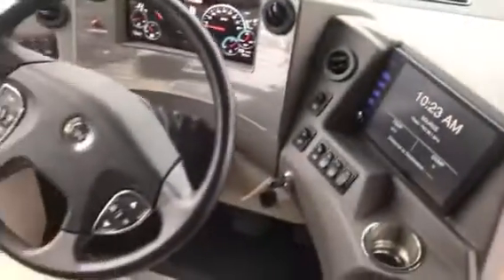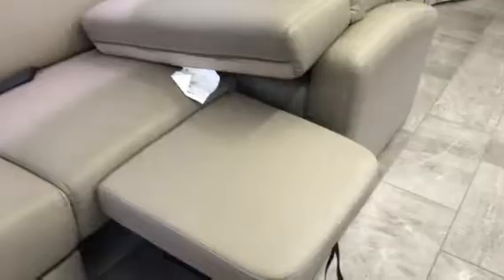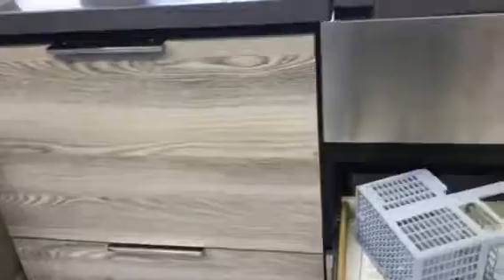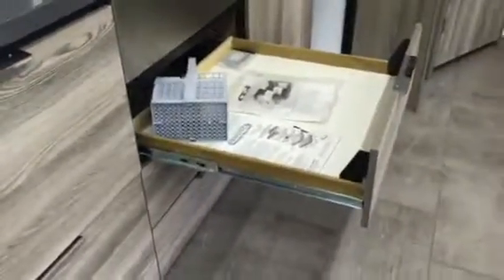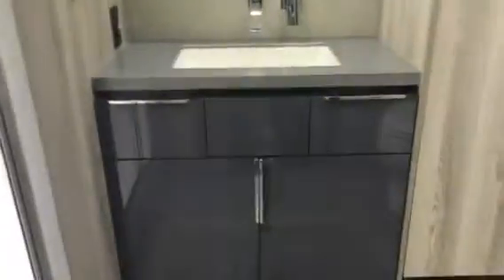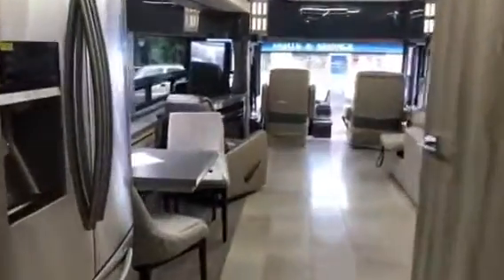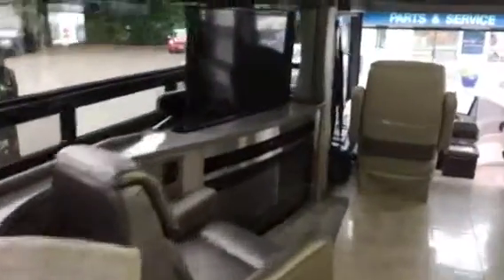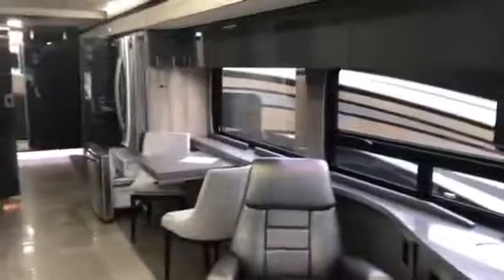2019 Horizon walk part four by Jim Renzo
2019 Horizon walk part four by Jim Renzo